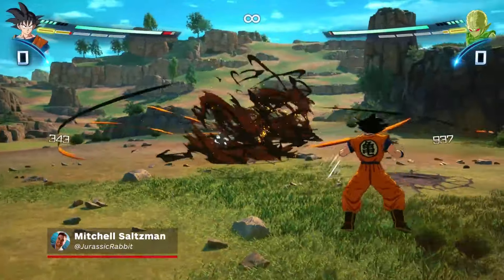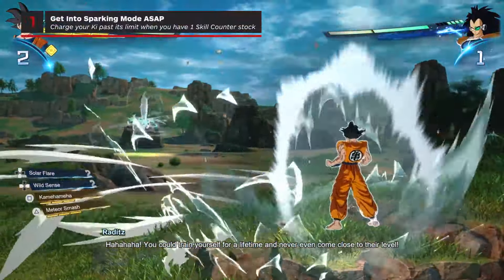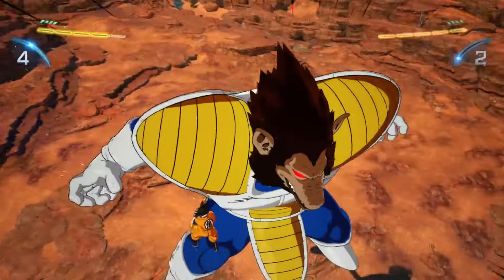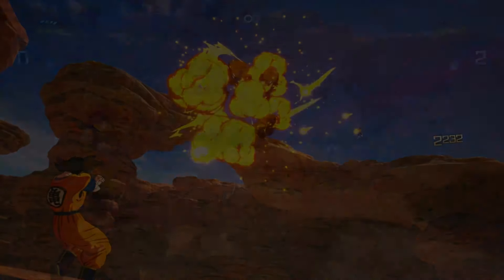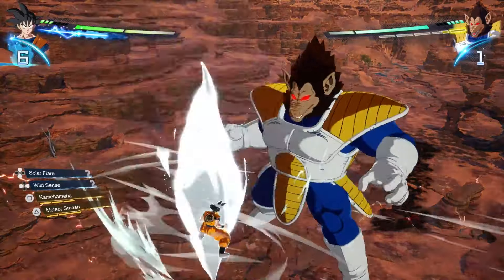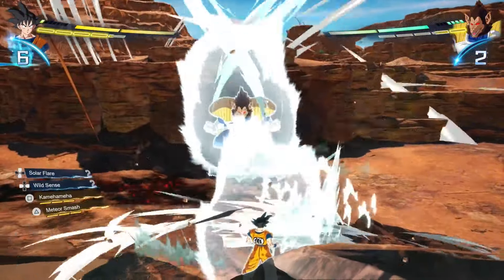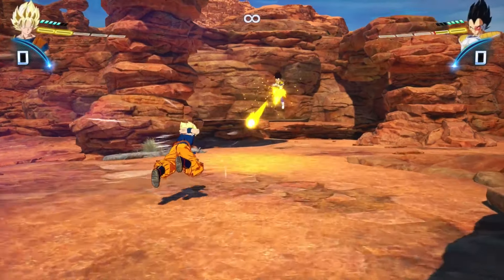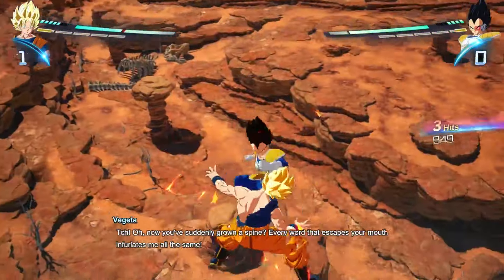Dragon Ball Sparking Zero - What If Goku Beat Vegeta Without a Spirit Bomb? - Pushing the Limit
Looking to get the Pushing the Limit Trophy in Dragon Ball Sparking! Zero? Maybe you're just curious how Goku beats Vegeta if he never dies against Raditz and learns the Spirit Bomb? Check out this video to find out. Spoilers for Goku's episode battle ahead.